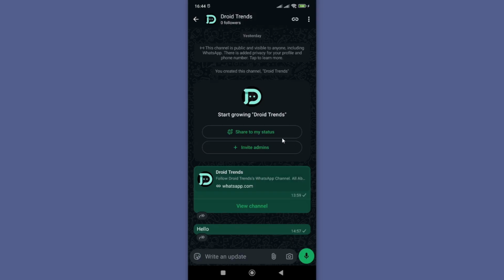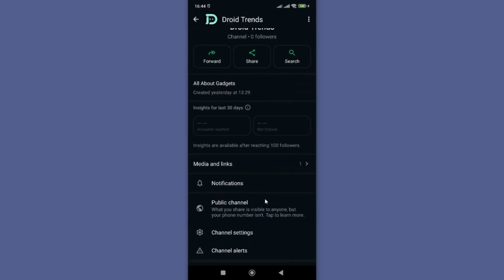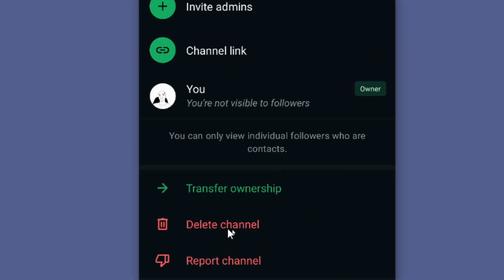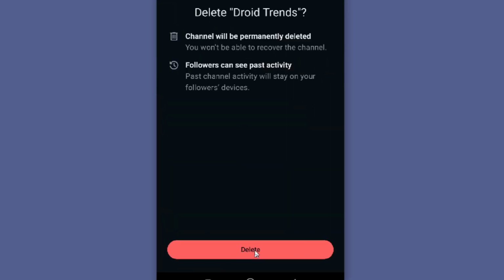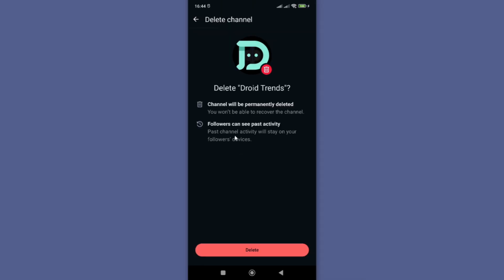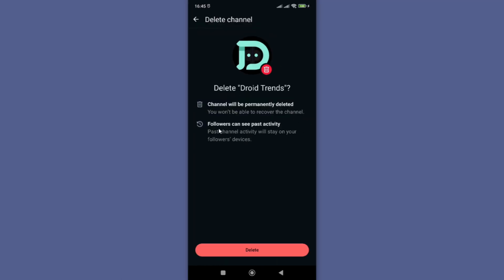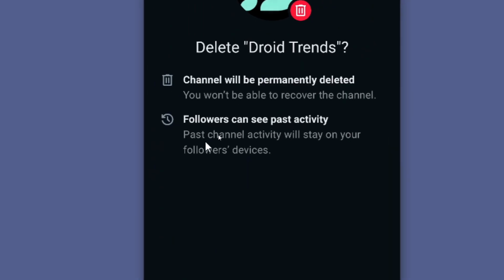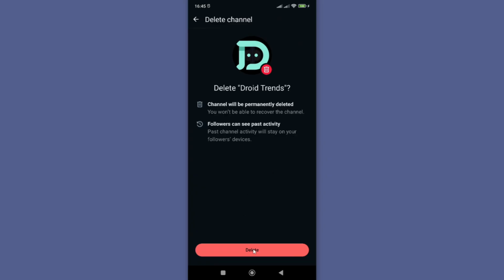How To Permanently Delete Your WhatsApp Channel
In this video, you’ll learn how to permanently delete your WhatsApp Channel quickly and easily. If you no longer want to manage your channel or wish to remove it completely from WhatsApp, this step-by-step guide will show you how to delete it permanently.

📌 What you’ll learn:

How to access your WhatsApp Channel settings
How to start the channel deletion process
What happens when you permanently delete a channel
Important things to know before deleting your channel

Follow this simple tutorial to permanently delete your WhatsApp Channel and manage your WhatsApp presence with confidence.